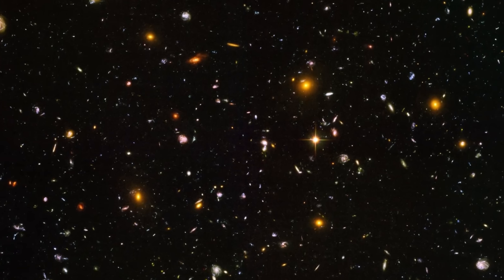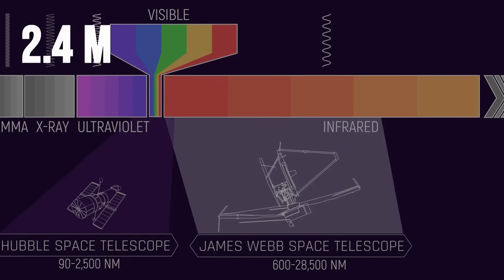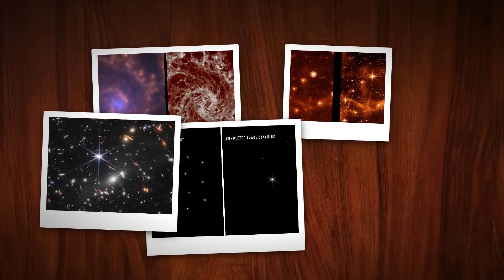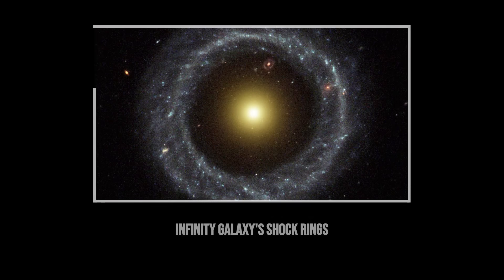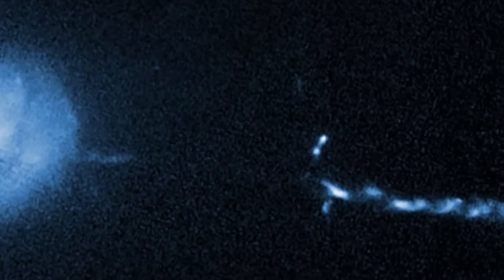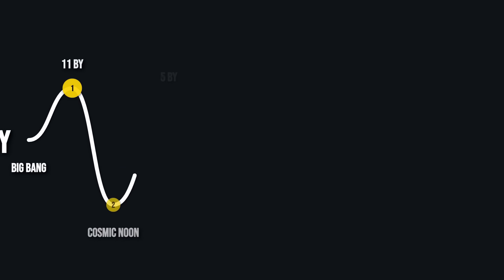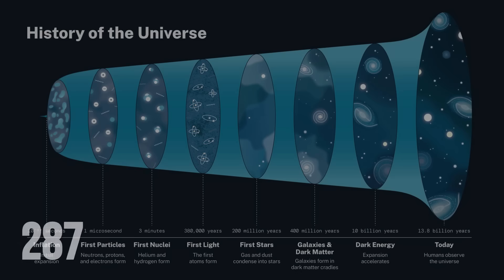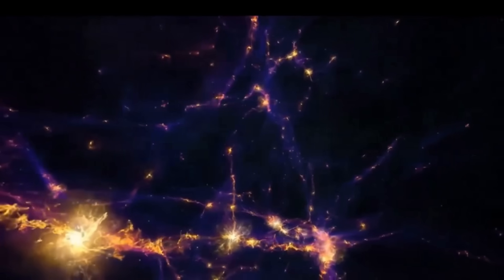James Webb Just Exposed How Big the Universe Really Is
The James Webb Space Telescope’s COSMOS-Web map captures \~780,000 galaxies in one field spanning 13.5 billion years.
Compared with the Hubble Ultra Deep Field, this panorama is larger, deeper, and richer in detail.

Infrared imaging exposes previously hidden structure in the cosmic web—filaments, clusters, and vast voids.
Highlights include unexpectedly bright, chemically mature early galaxies and unusual mergers like the figure-8 “Infinity Galaxy.”

Overall, the universe appears larger, denser, and faster-evolving in its youth than earlier models predicted.